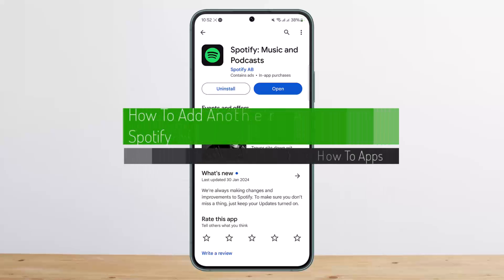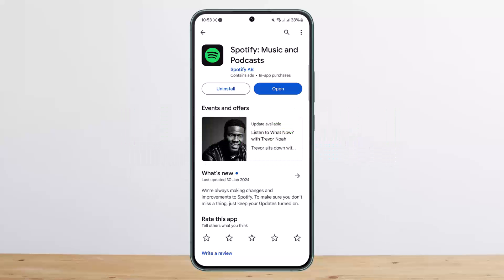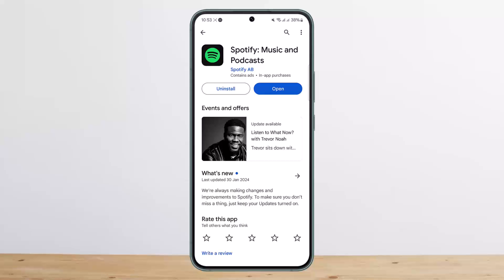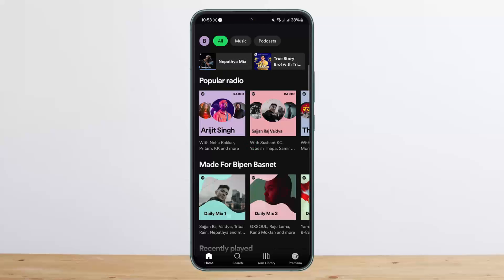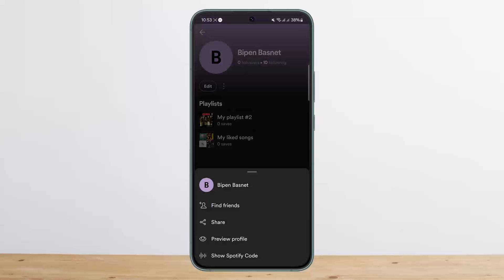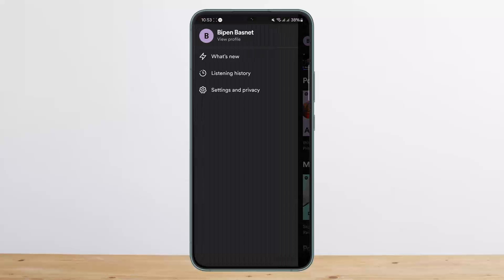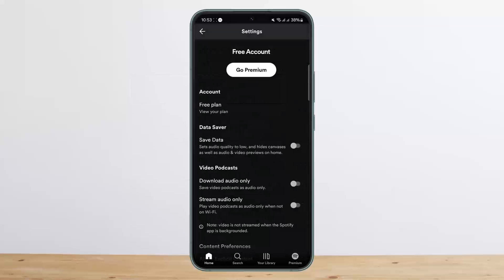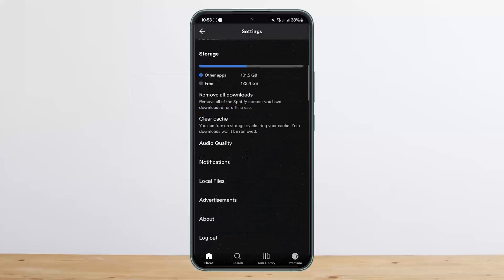How To Add Another Account In Spotify !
In this tutorial video, I will simply show you how to add another account in Spotify. So just make sure to watch this video till the end.

~ Video Chapters:
0:00 Introduction
0:12 Add Account Account In Spotify
0:54 Outro